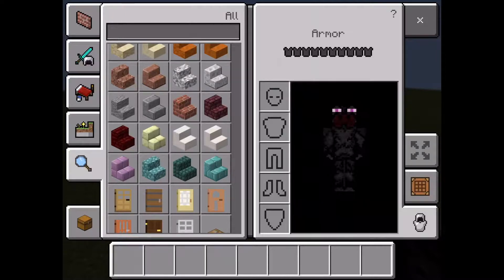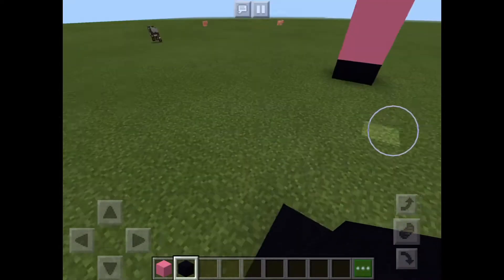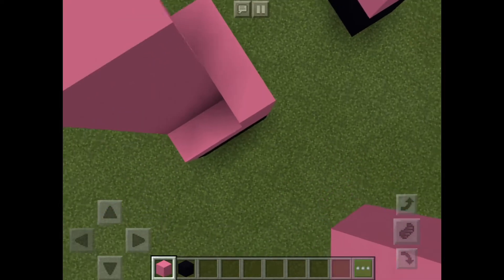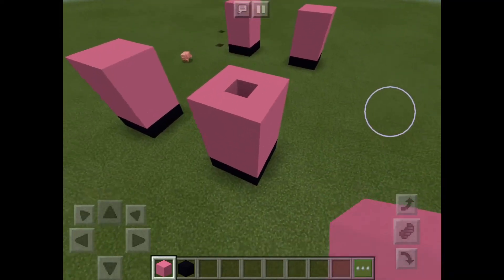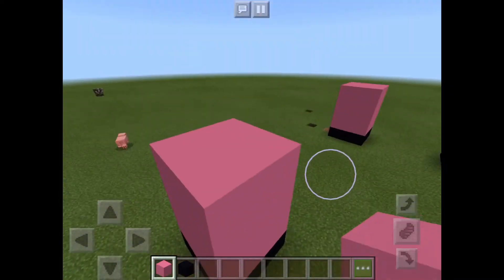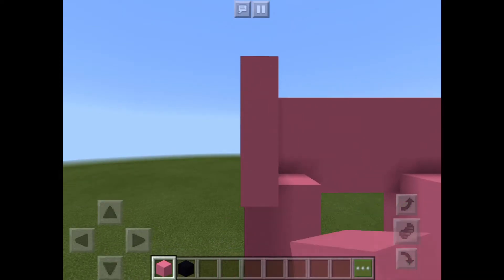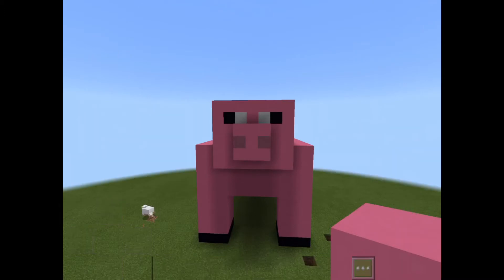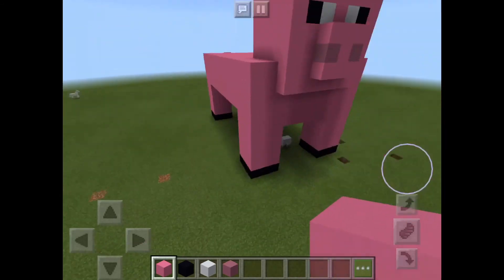Build your comments! Part 1 (plz watch)!🐸🐸